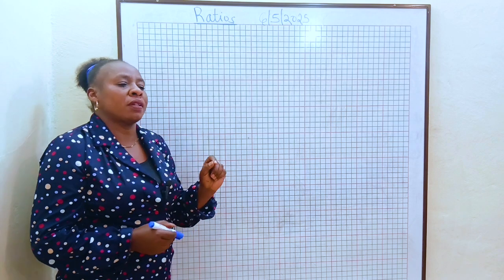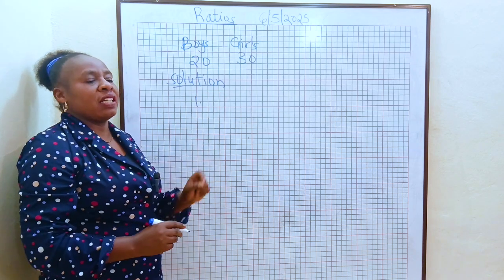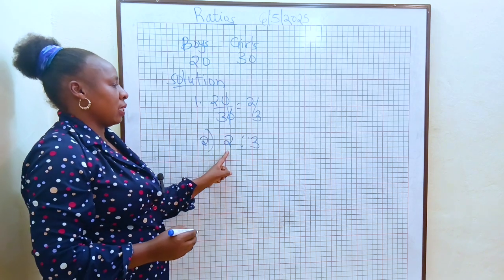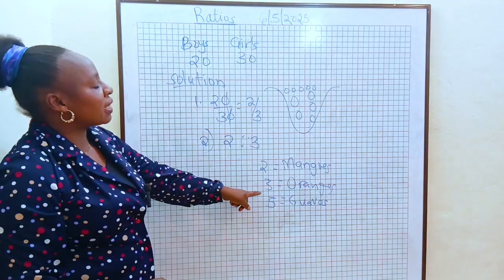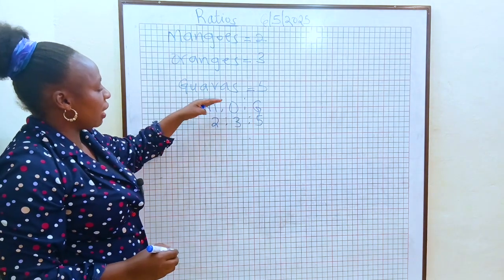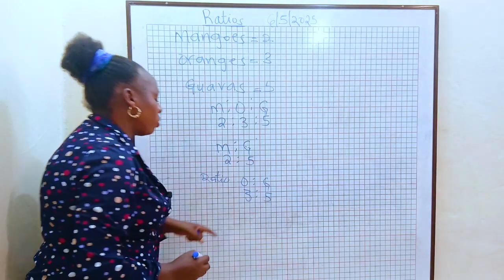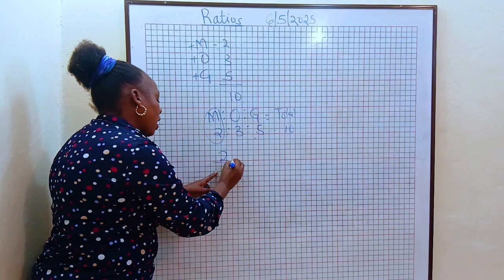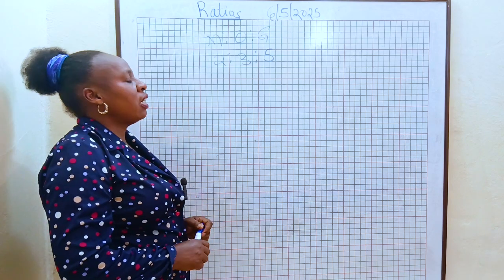RATIO EXPLAINED , GRADE 7 & 8 - Teacher wa Math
Math is easy